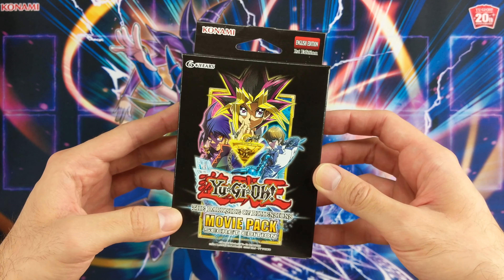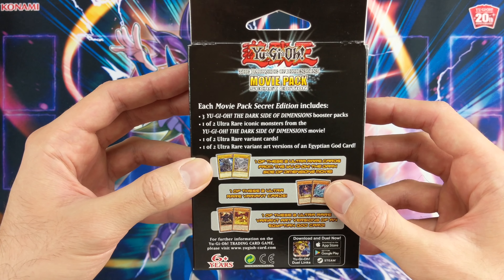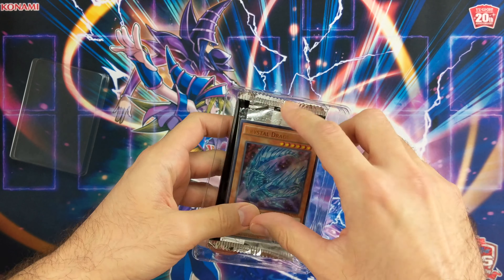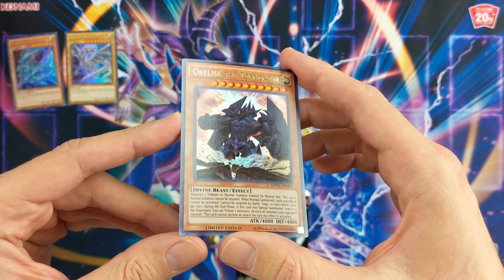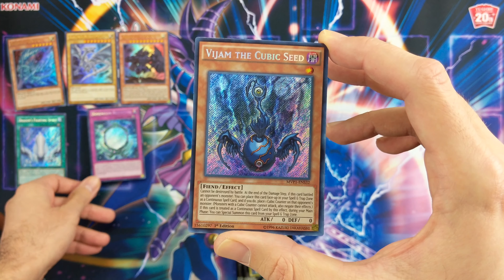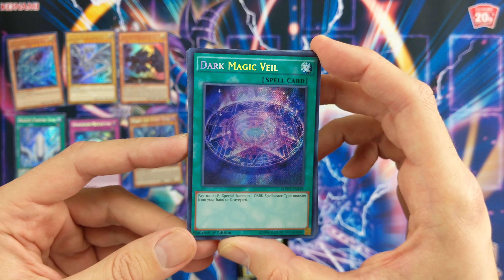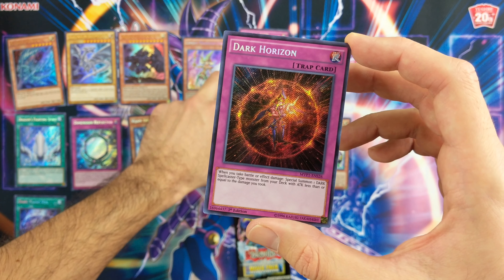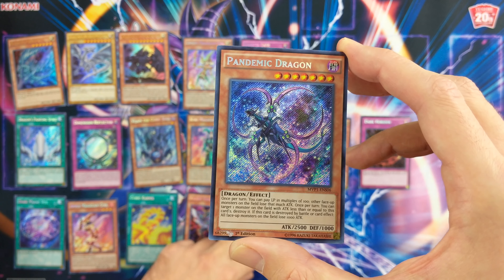YuGiOh The Dark Side of Dimensions Movie Pack SECRET Edition Opening #1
We open a Box of The Dark Side of Dimensions Movie Pack Secret Edition in 4K!

Yet another reprint of the Dark Side of Dimensions Movie Pack. This time all cards in the set are SECRET RARE! Includes "Blue-Eyes Alternative White Dragon" and "Blue-Eyes Chaos MAX Dragon". There are also some reprints of awesome old-school cards like "Slifer the Sky Dragon", "Blue-Eyes White Dragon", "Dark Magician", and "Dark Magician Girl" featuring artworks exclusive to the Movie Pack. And did I say everything is Secret Rare!? Wow

Each box contains:
3 Dark Side of Dimensions Movie Pack Secret Edition Booster Packs
1 of 2 Ultra Rares: "Krystal Dragon" or "Duza the Meteor Cubic Vessel"
1 of 2 Ultra Rares: "Dark Magician" or "Blue-Eyes White Dragon"
1 of 2 Ultra Rares: "Slifer the Sky Dragon" or "Obelisk the Tormentor"